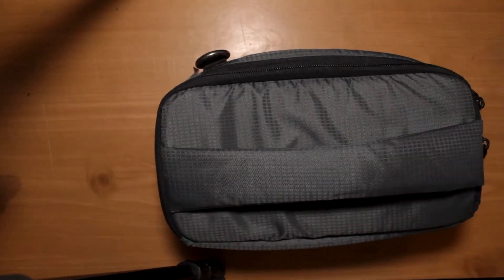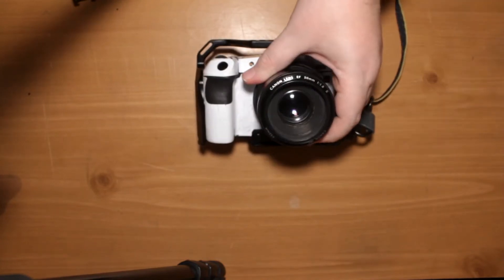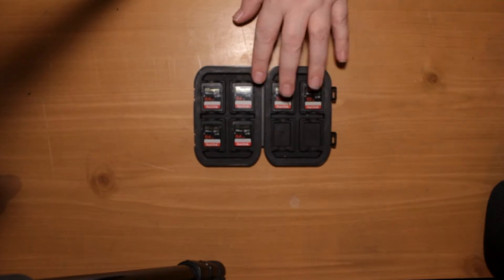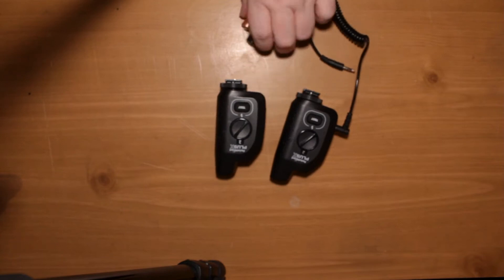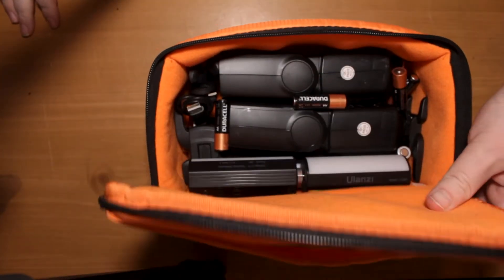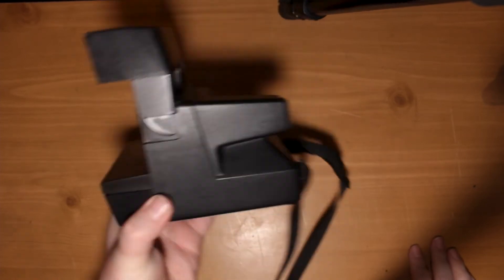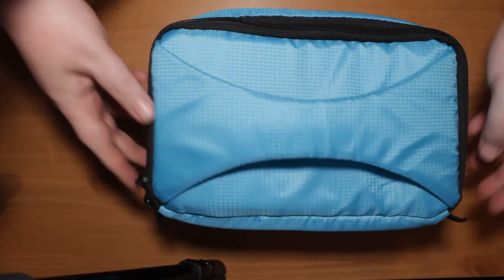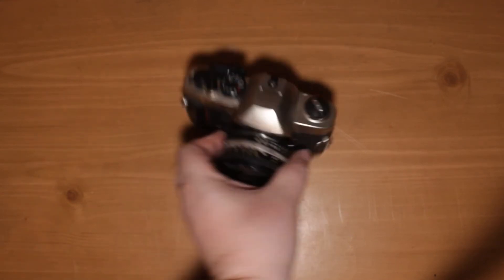Photography and Filmmaking essentials in 2022 (What's in my Camera Bag 2022)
What’s in my camera bags 2022, I organize everything in cubes

Cube 1- main camera. Canon EOS R with a CamSkn shell and a Smallrig cage, black rapid strap.

Mostly rocking a 50mm since that fits in the cube nicely

A couple batteries.
Delkin Devices SD hard holder

Then what is always in the bag with me. A bag which containers a couple pocket wizards and batteries.

GoPro pouch with GoPro session. Charging cables and extra accessories

On the side of the bag always have my gorilla pod

In the top pouch vaccine card. Bluetooth headphones. And multi tool

Then the secondary packs which rotate depending what time doing.

Pack 2
Portable lighting

Two small LED tubes
Using the smallrig connectors they can get screwed together

One large tube

Charging cables

Manual speed light flashes with tripod connectors
Batteries

Pack 3
Polaroid camera. Us usually about two packs
I’ve got more in cold storage but have a couple in the bag in case.
Ilford Sprite 2 which I did a review on and a couple rolls of film I’ve got more in cold storage but have a couple in the bag in case.

Pack 4
Extra digital. Canon 80d,couple batteries. Delkin case, baseplate

Pack 5,
Film cameras.

My canon K2,
Nikon FM10